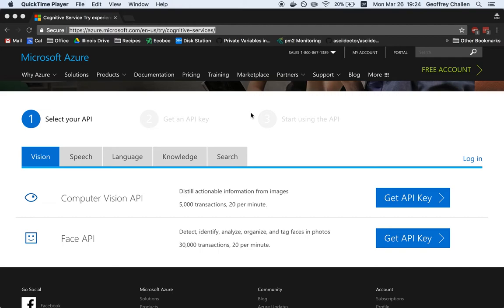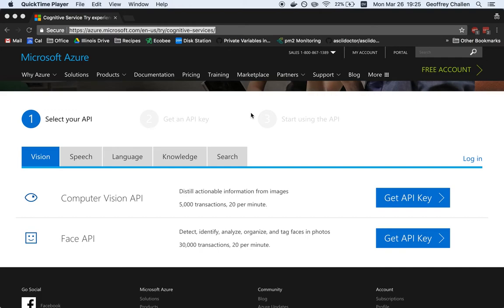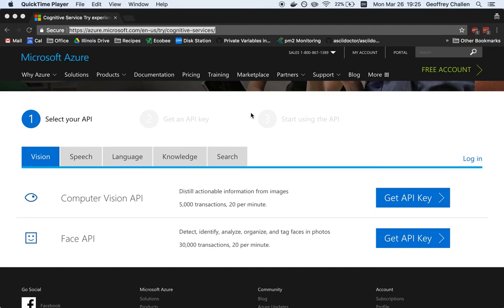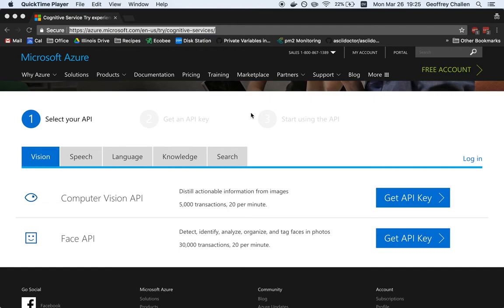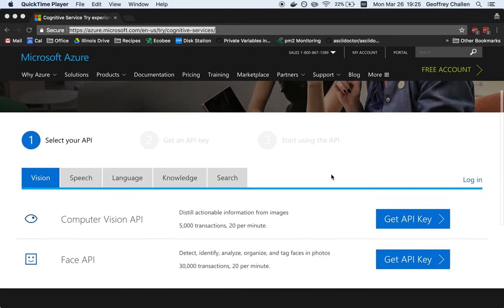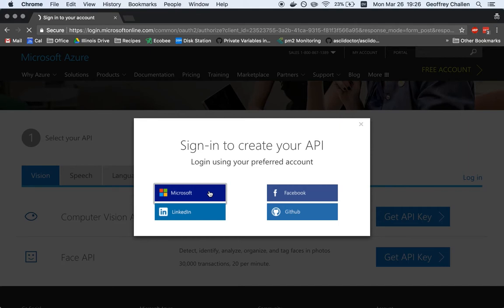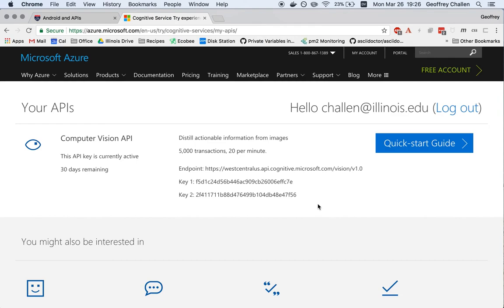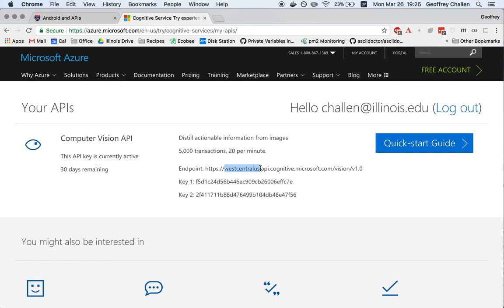CS 125 Spring 2018: Getting a Key for the Cognitive Services API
Screencast showing how to obtain an API key for the Microsoft Cognitive Services Computer Vision API.